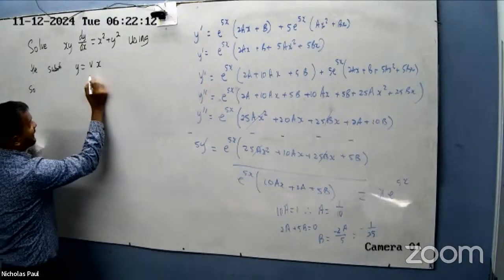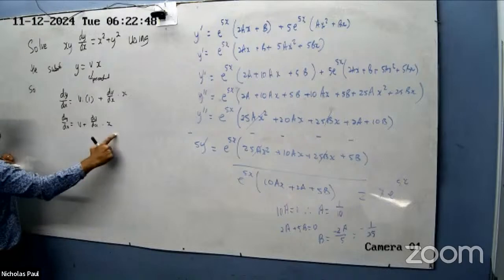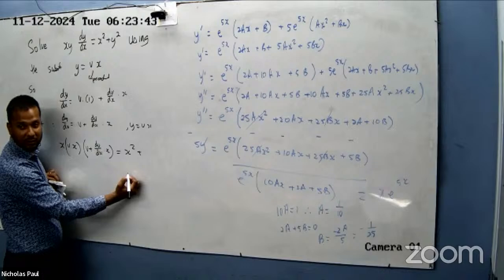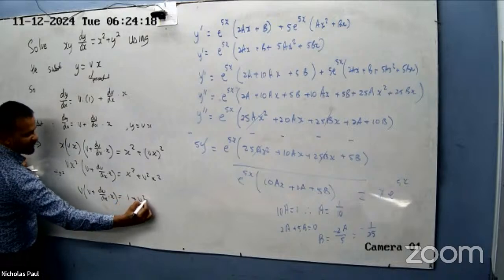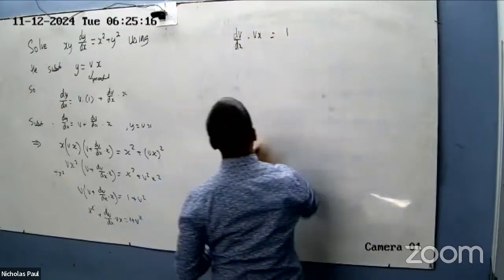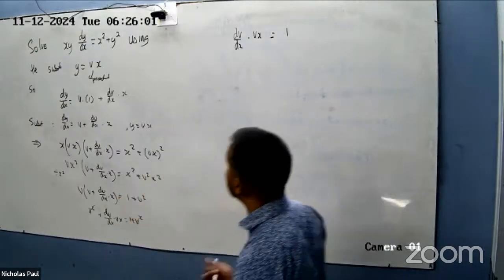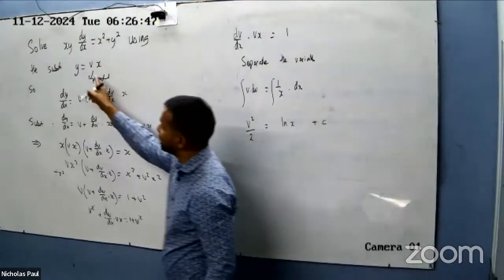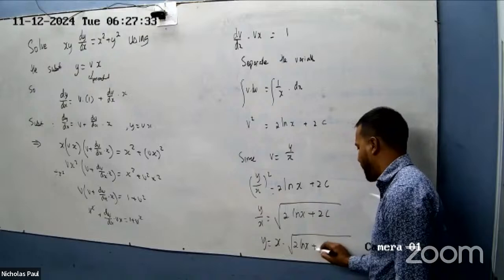Unit 2 Pure Mathematics solving Differential equations by substitution